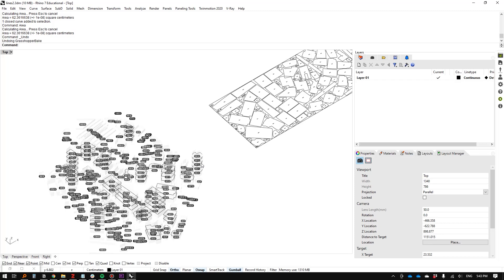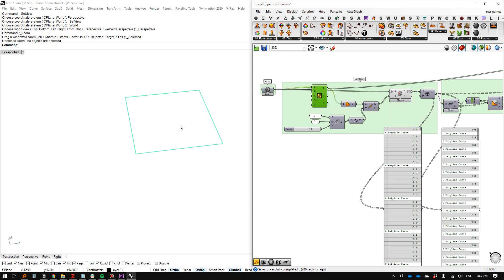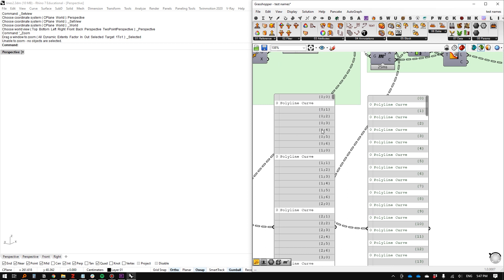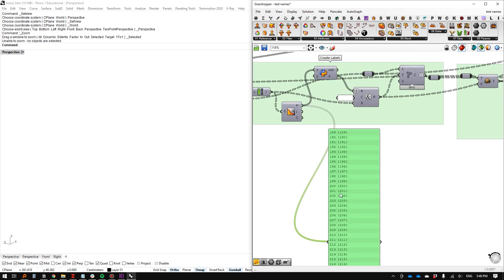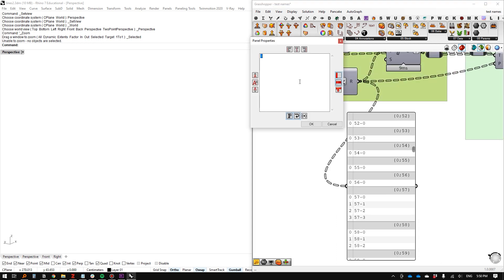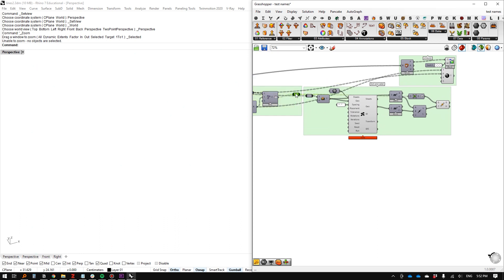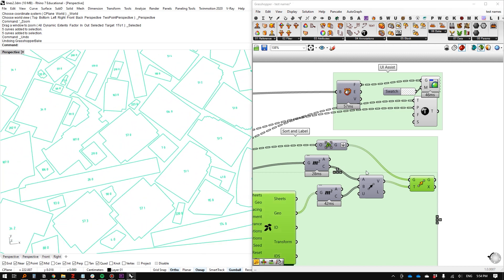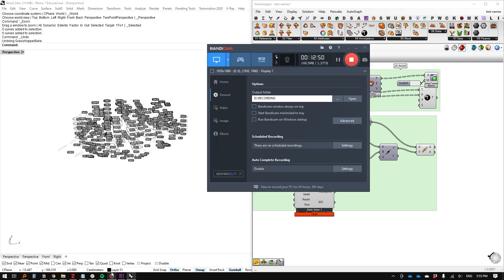Nesting Buildings and Labels for Making Physical Architectural Models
Building upon a previous video, I added labels.